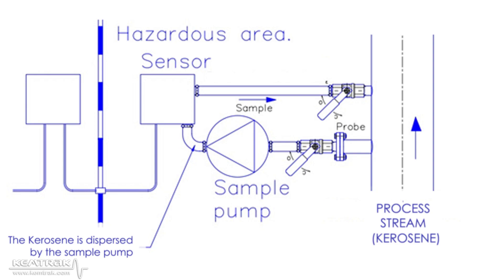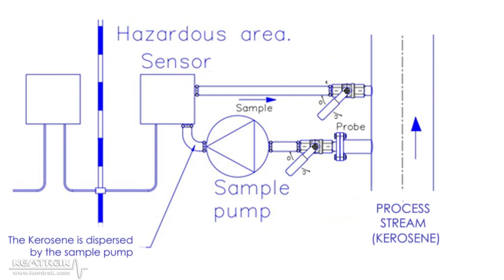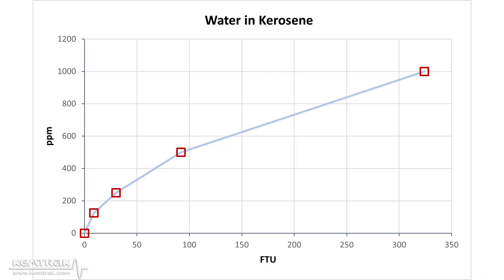How to measure turbidity of water in oil with a Kemtrak analyzer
Here we show how to measure water in aviation gasoline (kerosene) using turbidity with the Kemtrak TC007 processanalyzer.